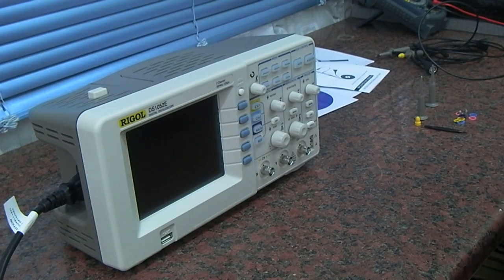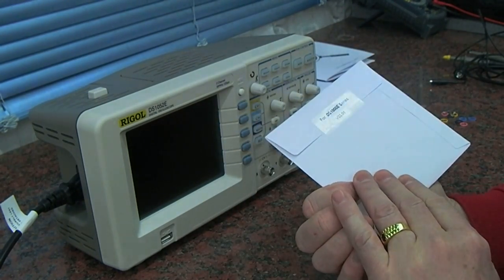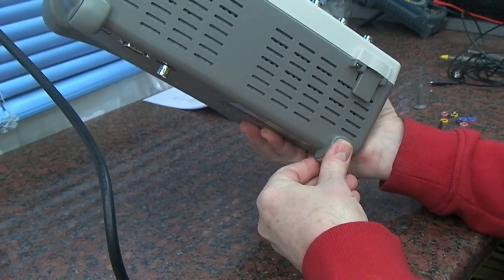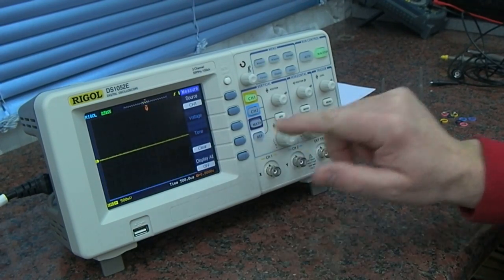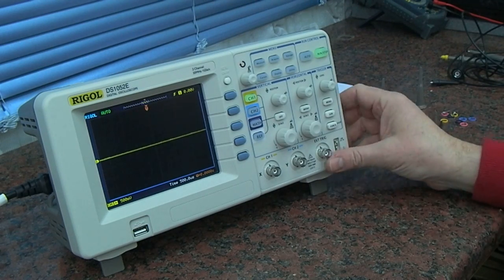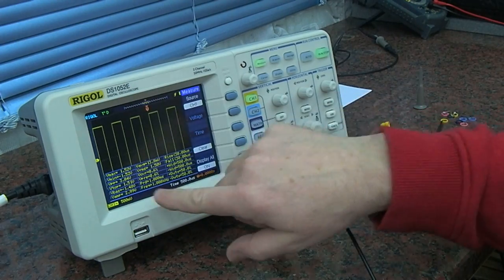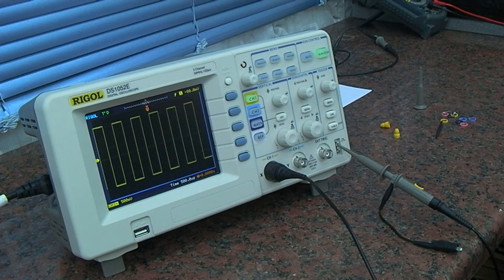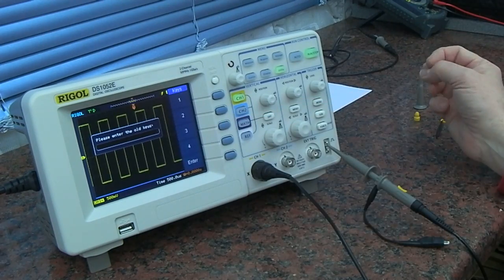Quick look at the Rigol DS1052E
A quick look at the Rigol DS1052E Oscilloscope.
Bought from Ebay but shipped from the UK, so no duties to pay.
Arrived quickly and safely.
Appears to be very nicely made with a good screen and more features than most could probably use.
I look forward to putting it through its paces over the coming months.